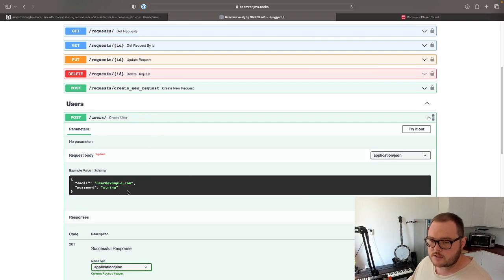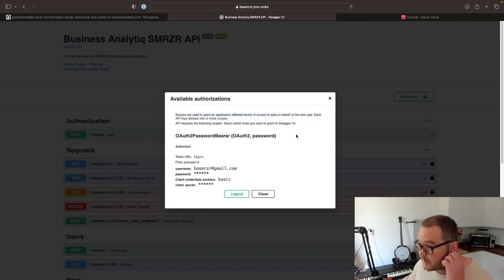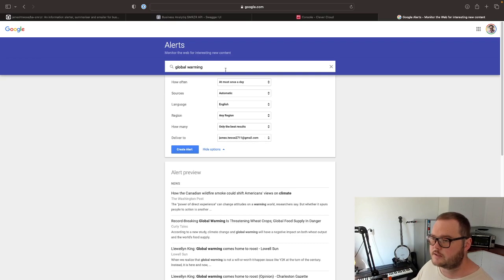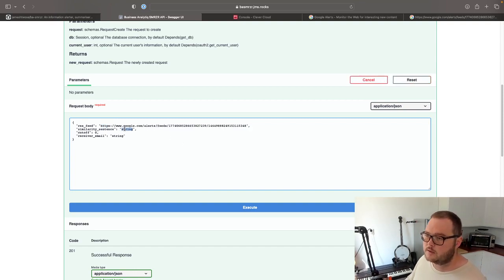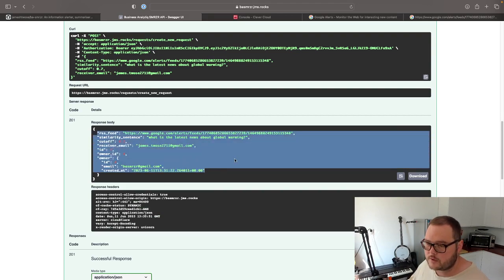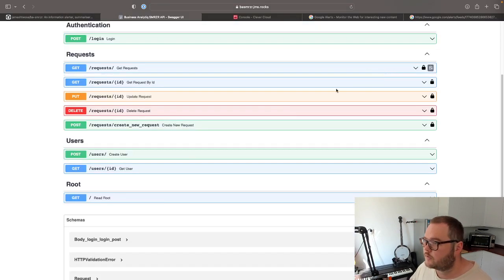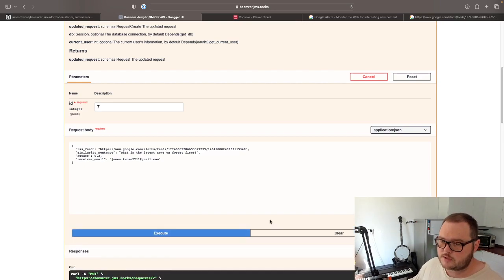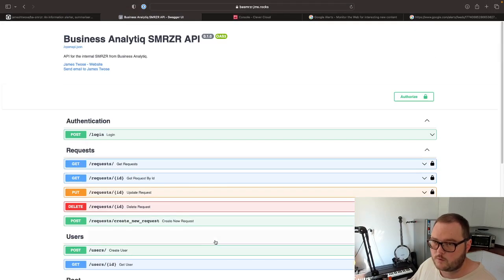Business Analytic SMRZR API walkthrough/ setup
Here I am taking you through what you need to do to be able to use the Business Analytic SMRZR API to setup your account and start sending email summaries to an email account.